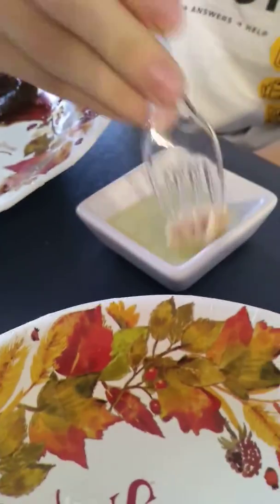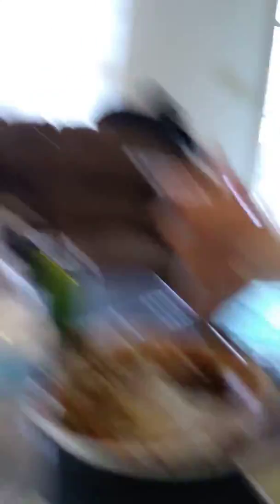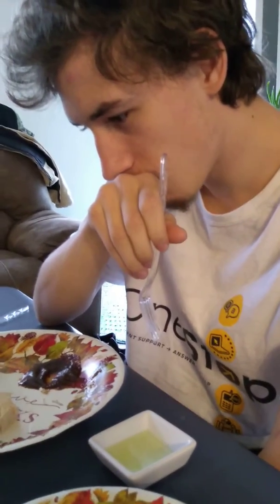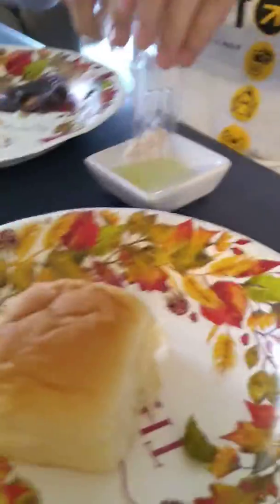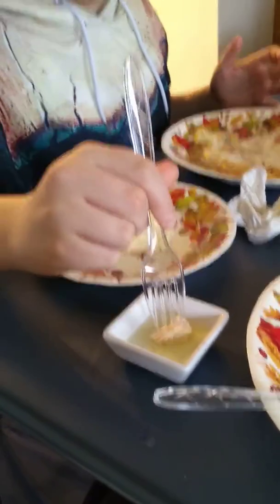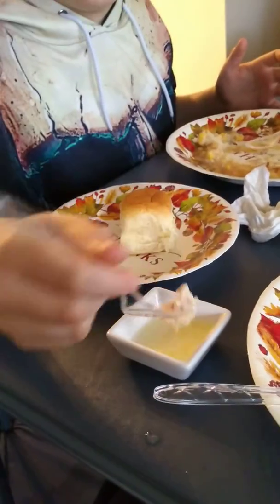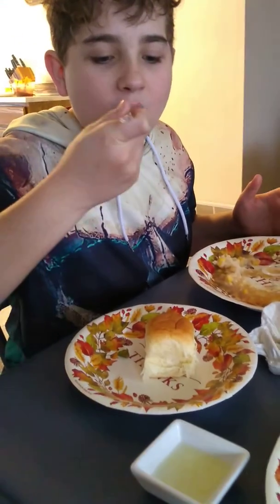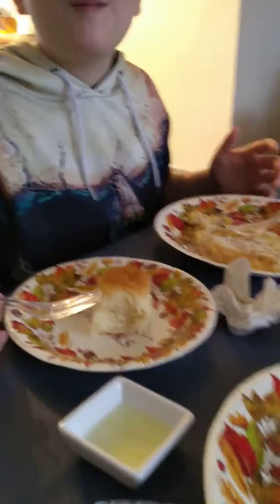This is what happens when you have your cousins over for Thanksgiving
Fallen stxrm yt